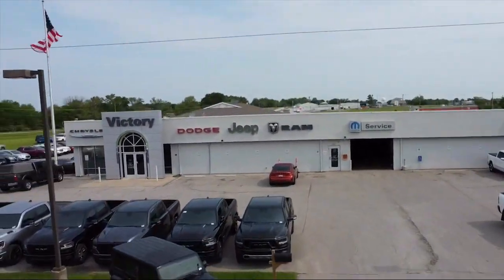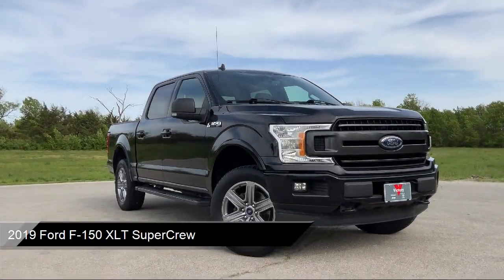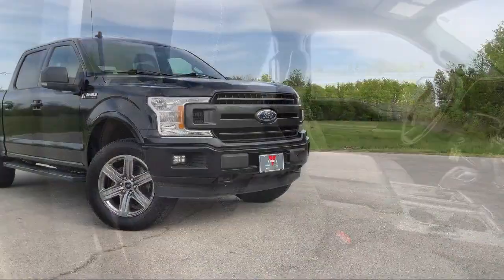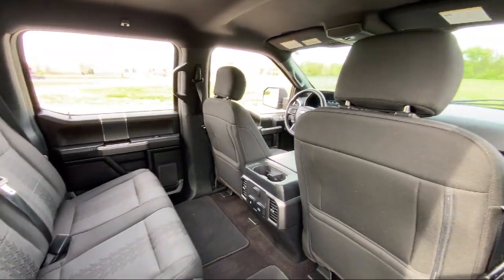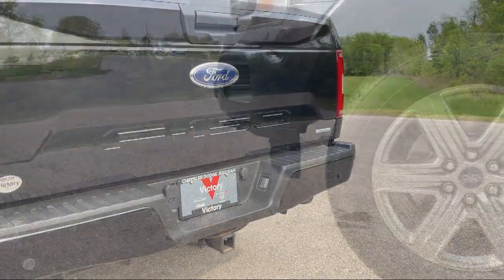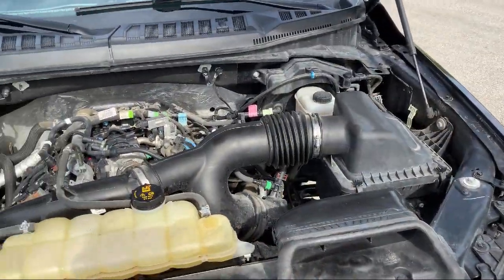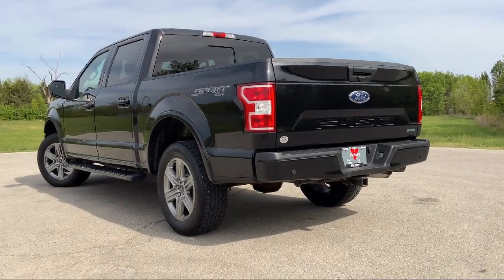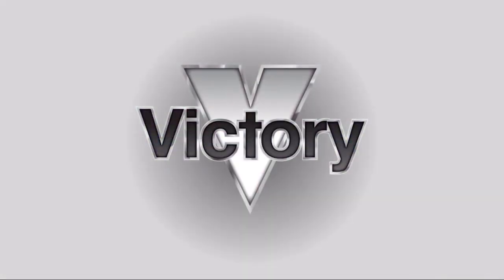2019 Ford F-150 XLT SuperCrew Ottawa Garnett Wellsville Olathe Emporia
2019 Ford F-150 XLT SuperCrew Stock Number: PD23171 Vin:1FTEW1EP7KFD23171.